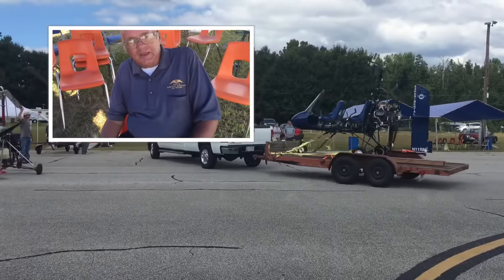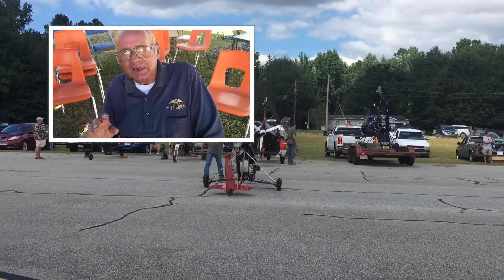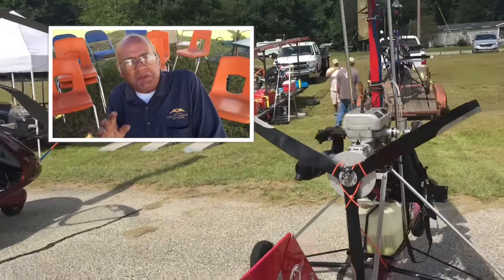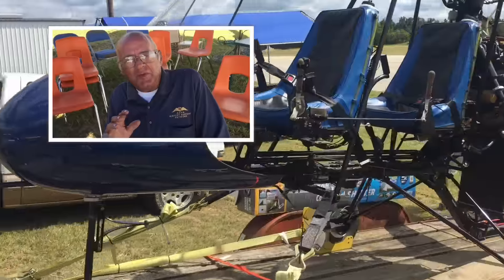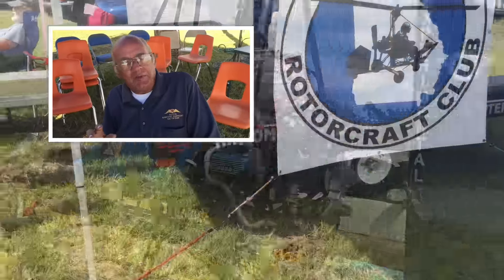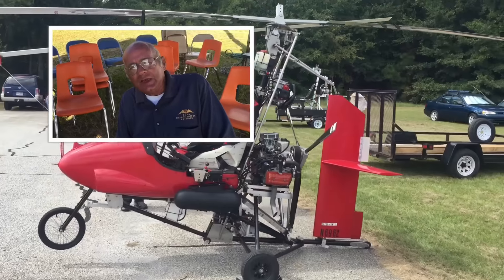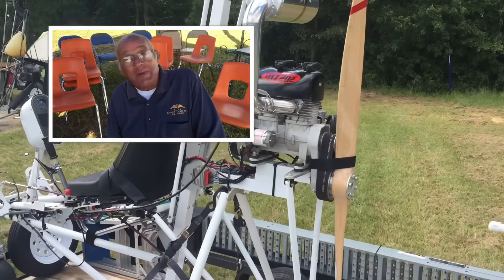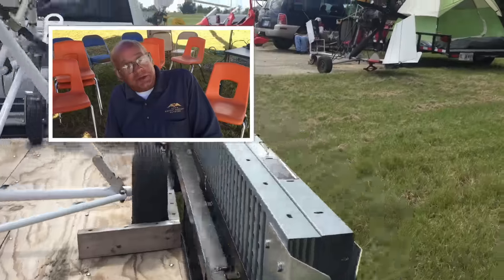Wrens Gyroplane Gyrocopter Fly-in Day one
Wrens Georgia Memorial Airport 2015